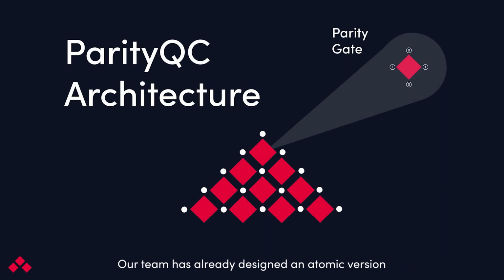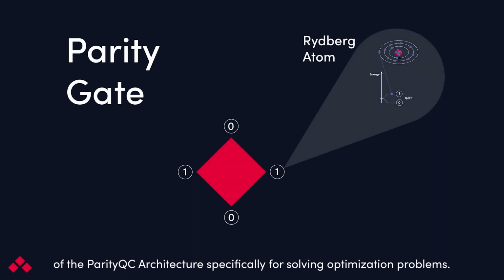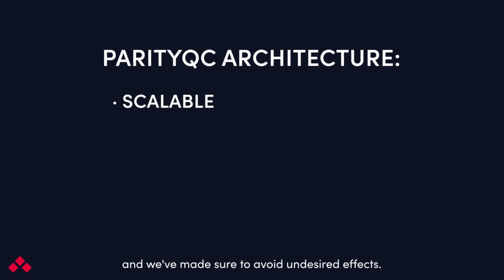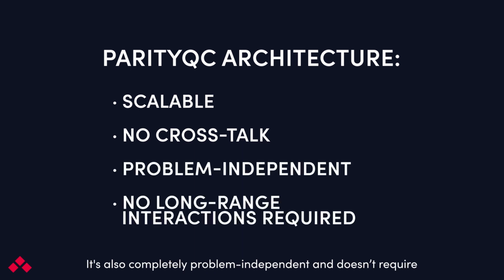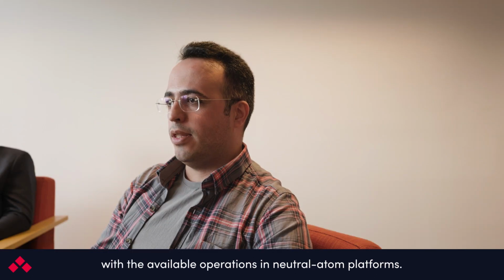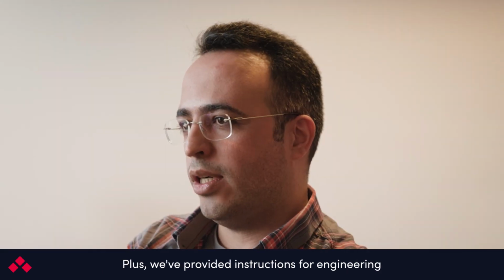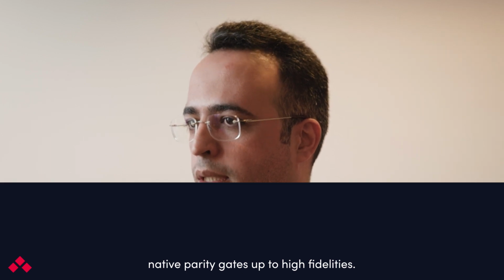ParityQC Architecture & Hardware Platforms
A new episode of our Parity Principles series!

This time, we focus on our hardware-agnostic ParityQC Architecture and take a look at how it interacts with different quantum hardware platforms.

Different hardware platforms have different topologies, different connectivity or different native gates, and our mission is to implement the ParityQC Architecture taking into account the specific features of these platforms to unleash their full potential.

The quantum computing platforms that we're currently focusing on are trapped ions, neutral atoms and superconducting circuits. Christian Ertler, Federico Dominguez, Javad Kazemi and Philipp Aumann will introduce to you each of these platforms and how we work with them, contributing to the realization of scalable quantum computers.